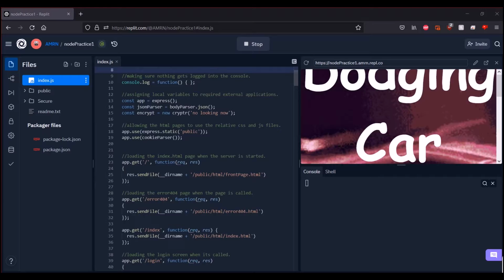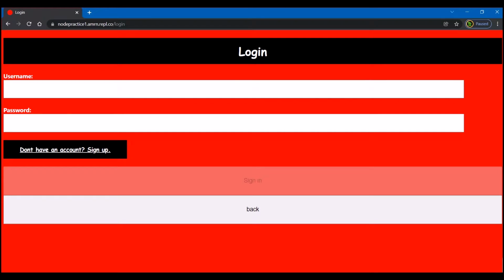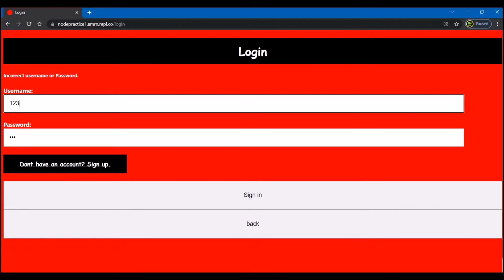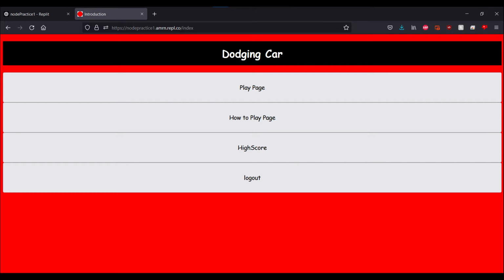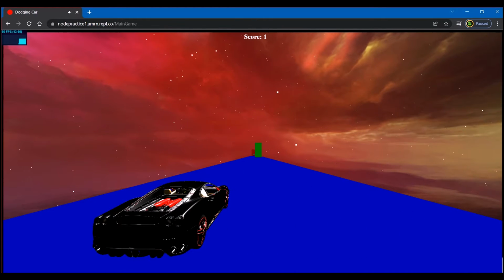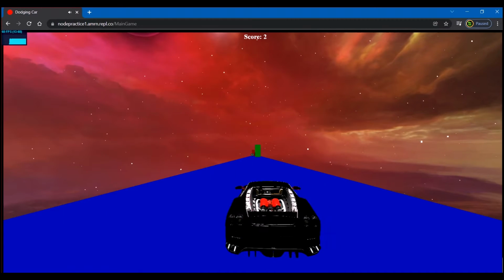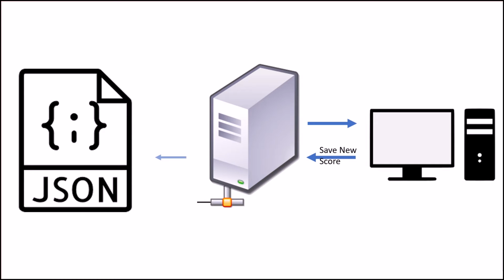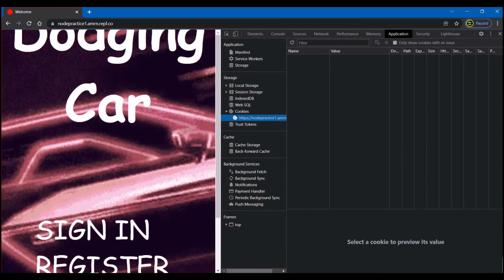3D Web Game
welcome to my 3D web game made using Node.js, JSON, THREE.js, CSS, HTML and javascript (ES6)